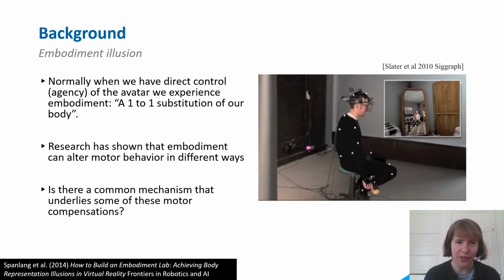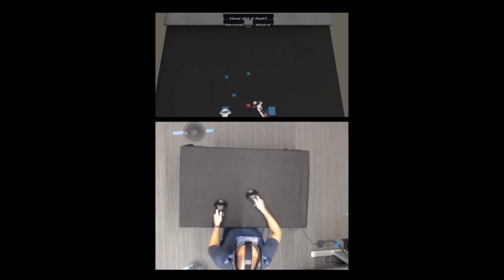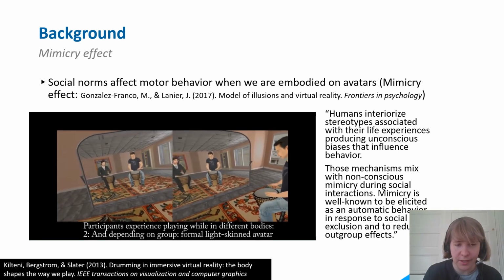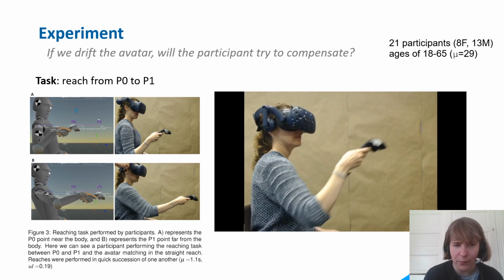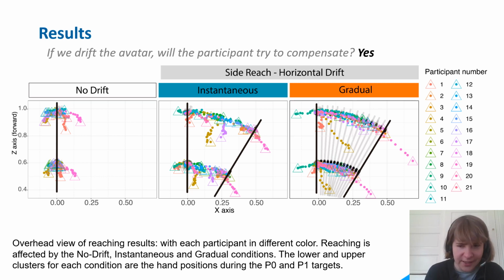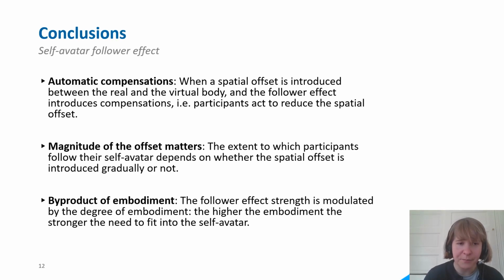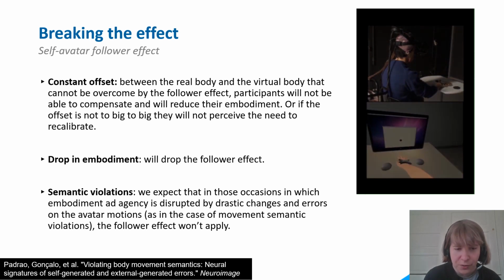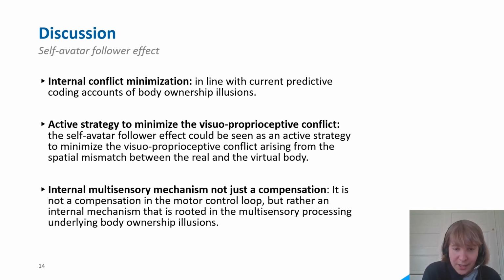The Self-Avatar Follower Effect in Virtual Reality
When embodying a virtual avatar in immersive VR applications where body tracking is enabled, users typically are and feel in control the avatar movements. However, there are situations in which the technology could be tweaked to flip this relationship so that an embodied avatar could affect the user's motor behavior without users noticing it. This has been shown in action retargeting applications and motor contagion experiments. Here we discuss a different way in which an embodied avatar could implicitly drive users movements: the self-avatar follower effect. We review previous evidences and present new experimental results showing how, whenever the virtual body does not overlay with their physical body, users tend to unconsciously follow their avatar, filling the gap if the system allows for it. We discuss this effect in the context of the relevant neuroscientific literature, and propose a theoretical account of the follower effect at the intersection of motor control and inference theories.